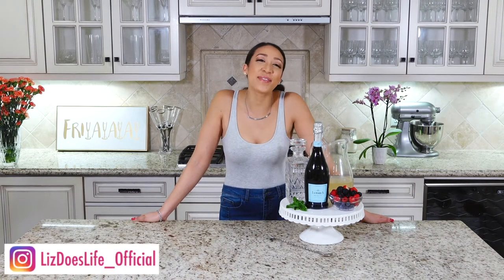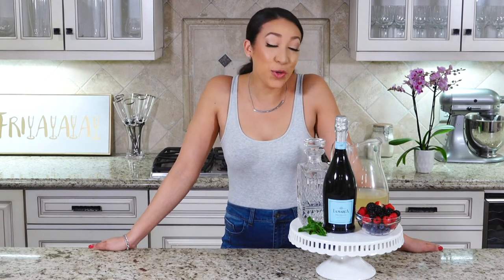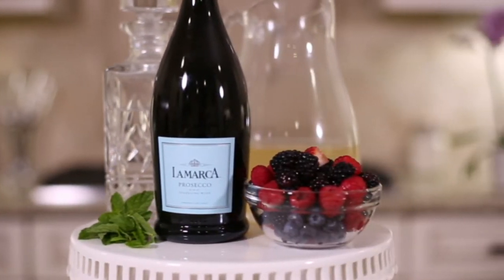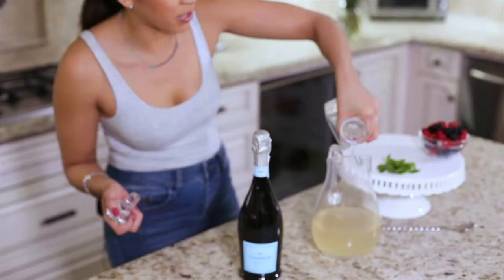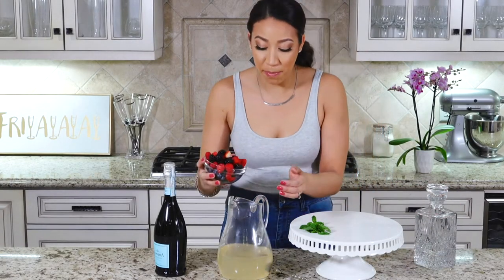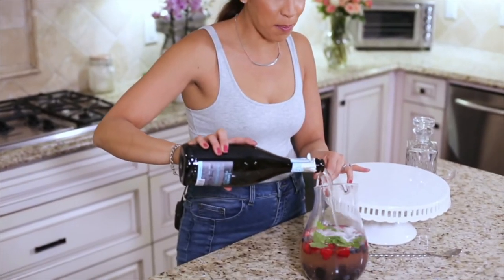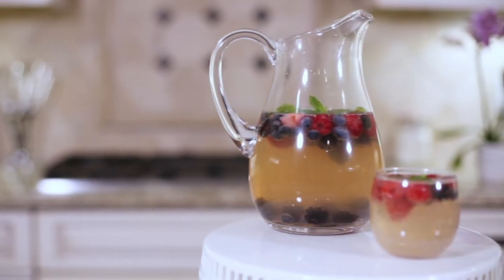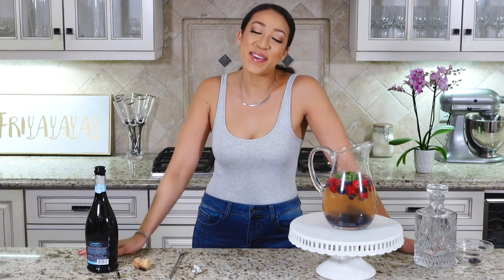Liz Does Cocktails: Summertime Lemonade Prosecco Punch!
Bring on the bubbly!🥂Today on Liz Does Cocktails I’m making the perfect summertime refresher🌞Scroll down to get all the ingredients as well as directions so you can make your own 𝐿𝑒𝓂𝑜𝓃𝒶𝒹𝑒 𝒫𝓇𝑜𝓈𝑒𝒸𝒸𝑜 𝒫𝓊𝓃𝒸𝒽 at home! 🍋🍓

-YIELDS 1 PITCHER-
・4-6 cups prepared Lemonade, chilled
・1/3 cup Citrus Vodka (you can sub for regular flavor)
・1 pint of your favorite berries
・3 sprigs Fresh mint
・1 bottle La Marca Prosecco, chilled
・Ice
1) Stir lemonade and vodka in a gallon size pitcher.
2) Add blackberries and mint.
3) Add the Prosecco.
4) Serve over ice.
***The longer it sits the more the blackberries and mint infuse in the flavor-- like sangria.